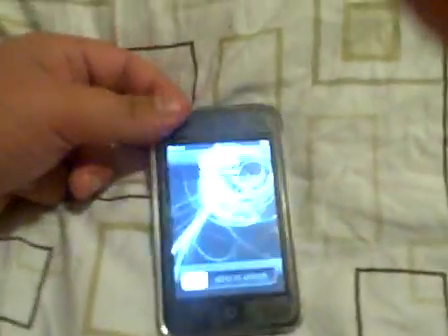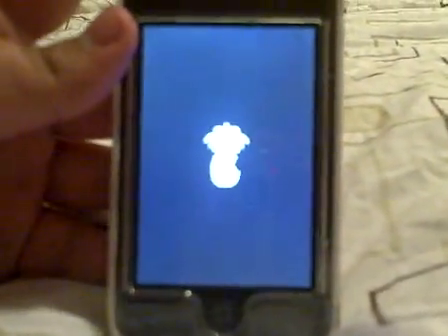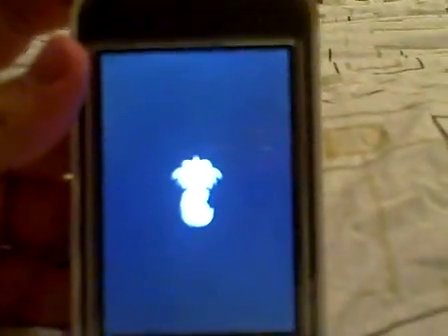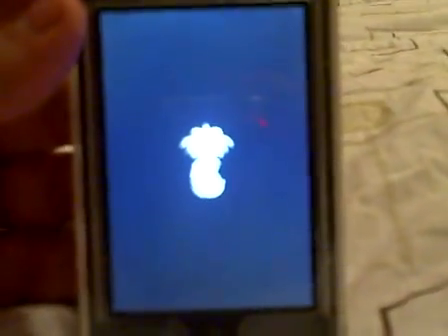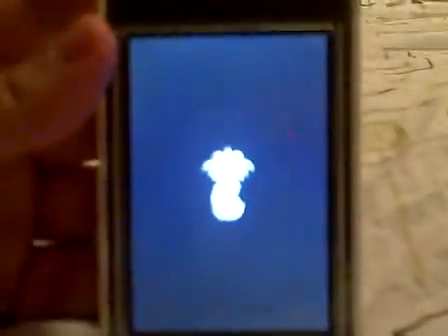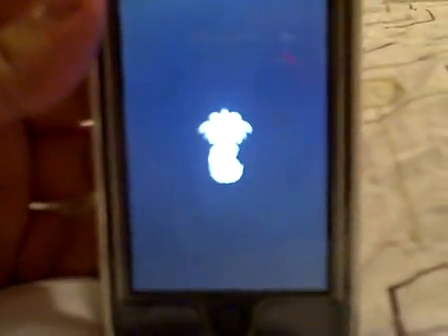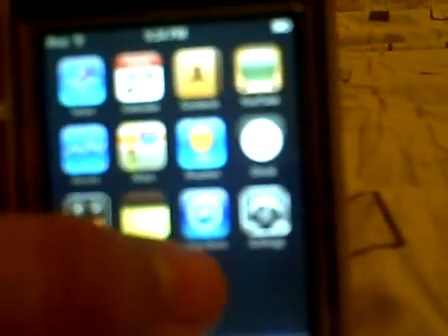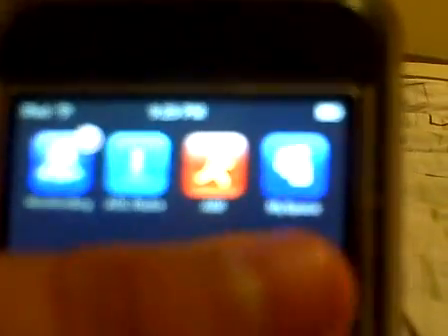2.0 ipod touch jailbroken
my jailbroken 2.0 ipod

for more info on the free stuff
and how to jailbreak